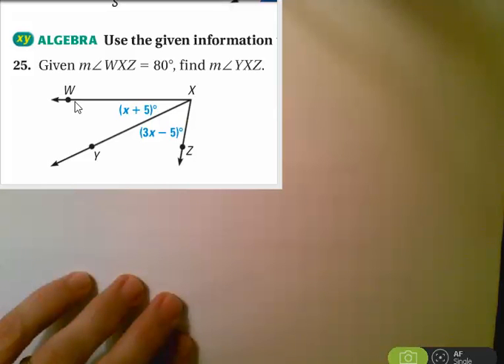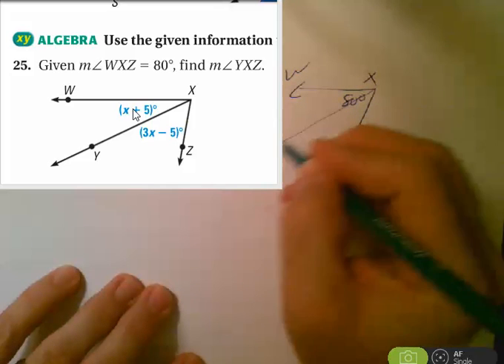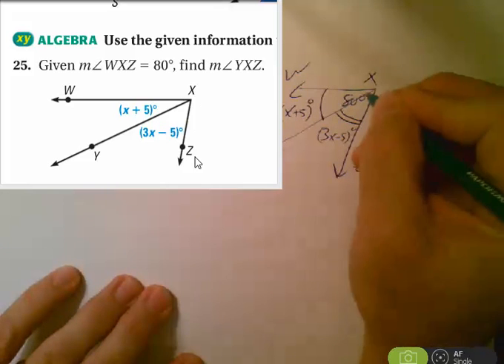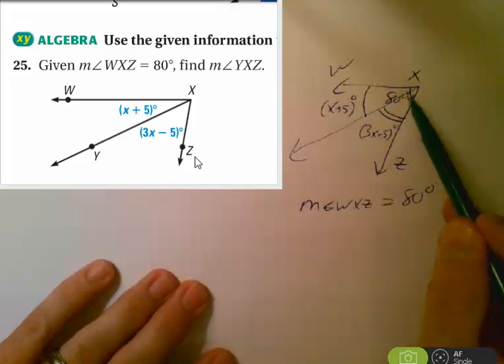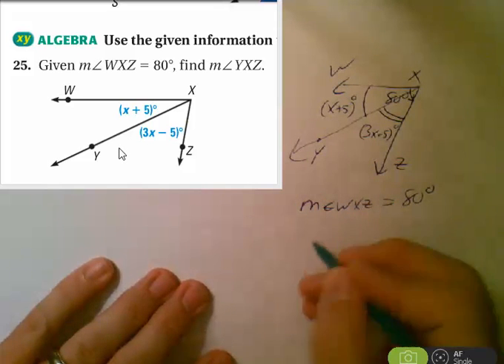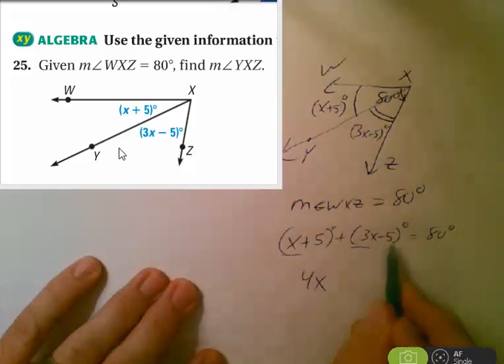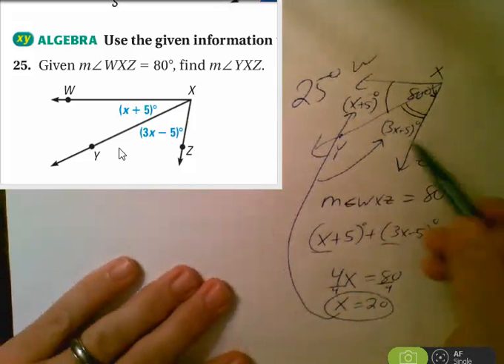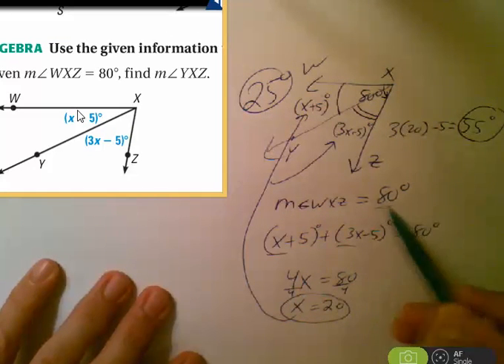Angle Addition Postulate Example